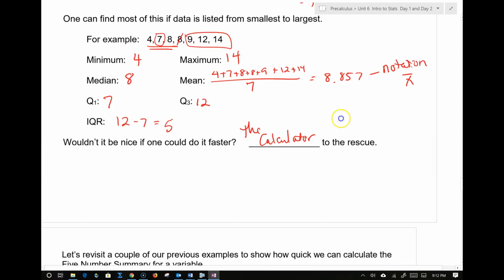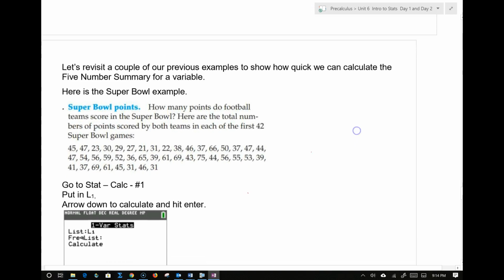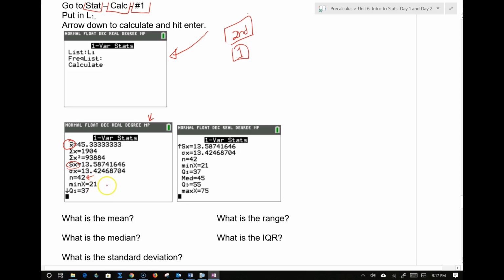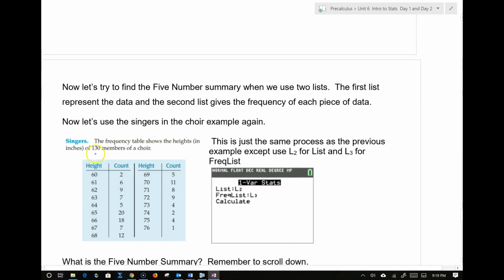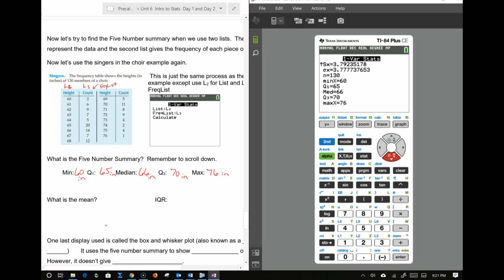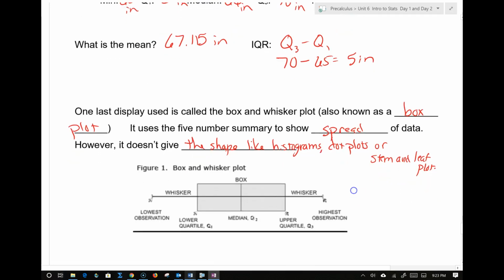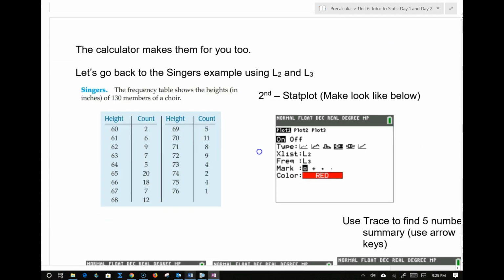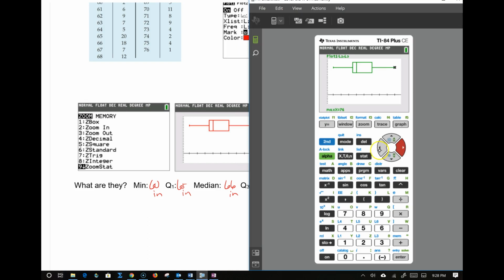Intro to Stats Day 2 Notes - Precalculus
If needed don't be afraid, to change YouTube settings to a higher video definition.